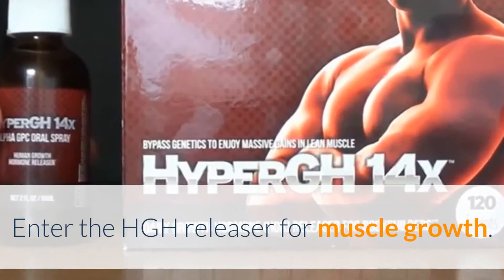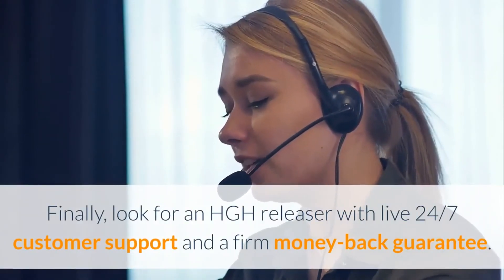Strip Away Soft Body Fat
What is HyperGH 14x?

HGH Releaser Formulated Specifically For Muscle Growth

Let's start the conversation with this question.

Ask a woman what she likes about the male physique and you'll get various answers, ranging from a nice smile to specific body parts. But the more you press a woman, the more you'll find a universal truth about women and what they love about the masculine body.

Women love a guy with muscles. Duh.

And this is one of several reasons why the makers of this dietary supplement HGH releaser formulated specifically for muscle growth and development was created.

Benefits include:

increased lean muscle mass
reduced body fat
more energy
greater results from similar workouts
faster recovery time

What Is This HGH Releaser Formulated Specifically For Muscle Growth

HyperGH 14x is designed for men of all ages, be they in their twenties or higher up on the yearly scale. Same product, focused benefit. But the result is clear: a natural boost in the gym, for more muscles and increased sex appeal.

Not Just Another HGH Releaser

HyperGH 14x is designed specifically for muscle growth, with an natural boost of energy, faster recovery and increased muscle tone.

Growth hormone plays a key role in muscle development and maintenance. In particular, the influence it has on exercise-induced growth hormone response in which high intensity training stimulates release of growth hormone, is of interest to men who want natural and sustainable growth of muscles.

An HGH releaser formulated for muscle growth is designed to stimulate larger natural pulse releases of growth hormone, for increased exercise capacity and better recovery.

The result of this? More muscle.

Moreover, such a product should work with your circadian rhythm and your body's natural cycles. Research shows that growth hormone is released in pulses that typically spike before bed. Should you be interested in an HGH releaser for muscle development, it's advisable to pursue a product to be taken right when you get up and again before bed.

For the Young Gun

The young guys will like this: an HGH releaser is substantially safer than both synthetic HGH and those infamous anabolic steroids.

Neither of these aforementioned treatments - and let's be honest, steroids are usually taken for muscle growth - are sustainable over the long-term, nor are they safe when used to get big in the gym. Side effects of steroids, and to a lesser extent, synthetic HGH...Acne, bleeding, shrunken testicles, impotence, intense mood swings, hair loss, risk of cancer...

An HGH releaser for muscle growth is a safe and natural option, with herbals and amino acids rather than synthetic drugs that can damage one's health, to say nothing about what steroids can do - Shrunken testicles and permanent damage to your sperm?

For the Baby Boomer

Think muscles are just for the young guys? Hardly.

For older men, an HGH releaser designed for muscle growth and development can encourage the natural growth hormone required for more energy, muscle tone, strength and bone density. Moreover, considering the average man loses ten per cent of his growth hormone each decade after 40, natural growth hormone therapy is advisable.

With 10,000 Americans hitting the 60 year mark each day, seniors want to look young and live well, with better skin, less fat, more lean muscle tone and perhaps even a modicum of sex appeal.

To do this, choose a natural supplement, with ingredients that are proven to stimulate growth hormone and one that's safe for long-term use.

Enter the HGH releaser for muscle growth.

HGH Supplements
hgh benefits
how to boost hgh
how to boost human growth hormone
Growth hormone stimulation
Growth Hormone Replacement
how to build muscle
how to build muscle fast
how to build muscle mass
more muscle mass
faster workout recovery times
high intensity training bodybuilding
release more HGH
build muscle tissue